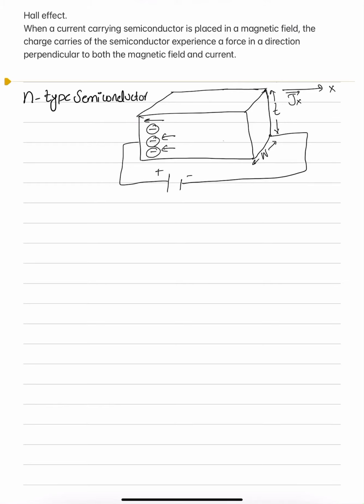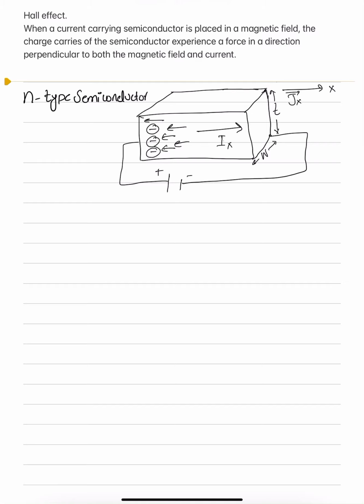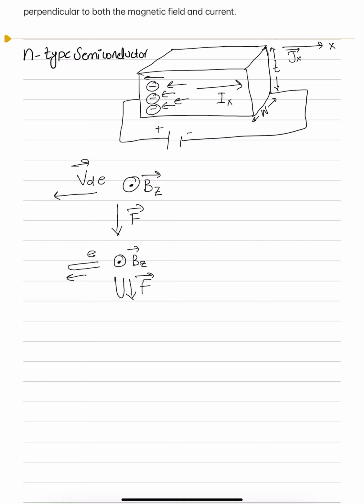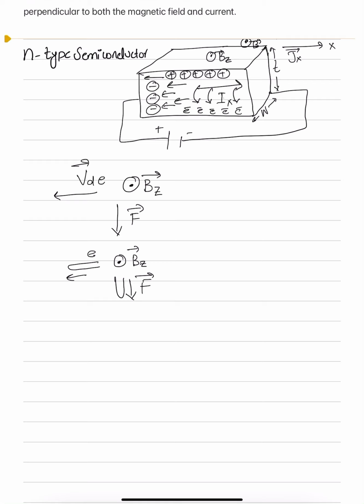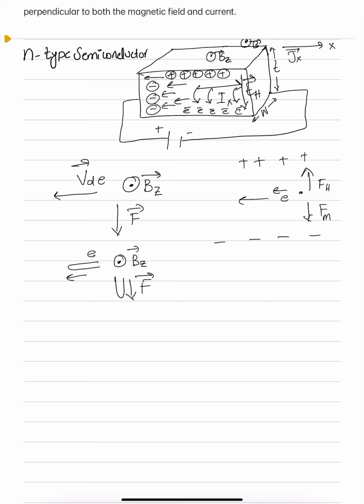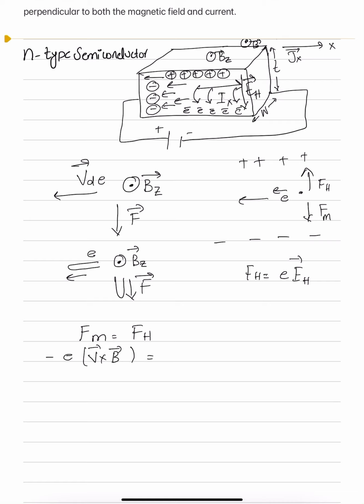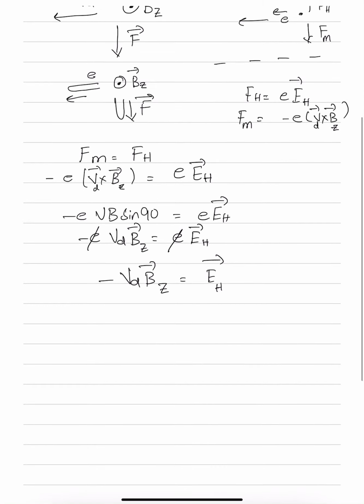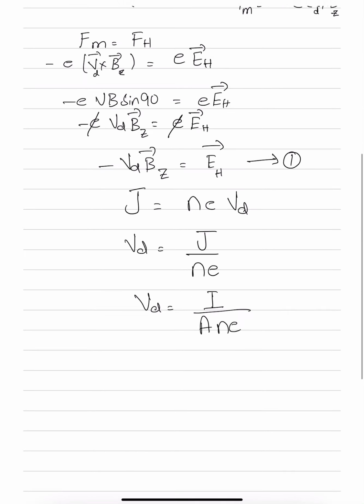Hall effect (part1)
In this video I talk about Hall effect inn type semiconductor.